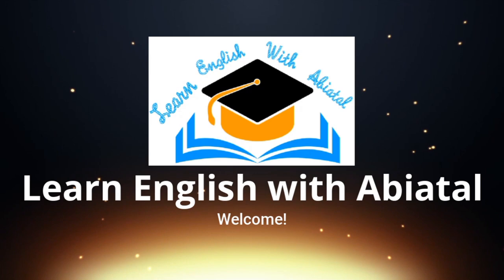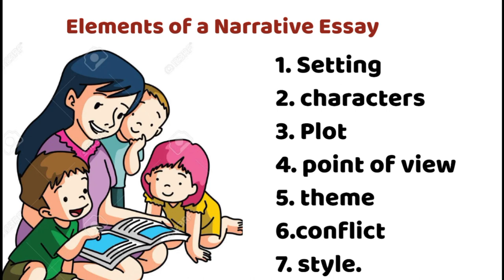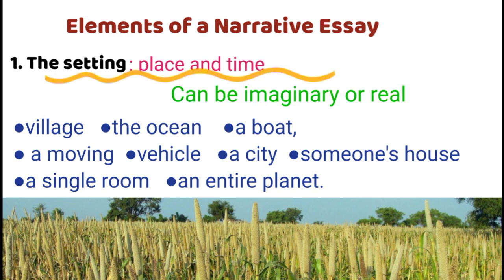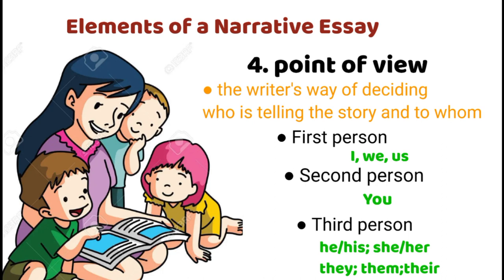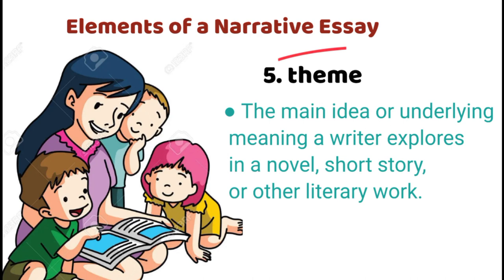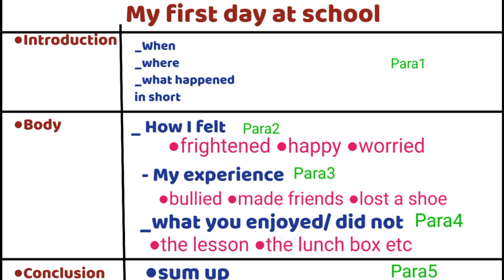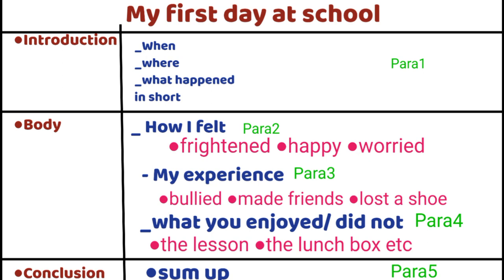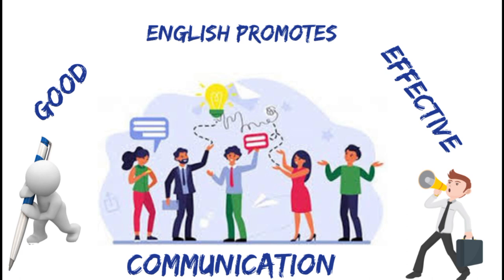How to write Narrative Essays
esl @AbiatalEnglish how to write narrative essays in english .
followme to learnenglish @ and Improve your English through grammar and vocabulary education tests.

You can learn how to write: reports, speech, articles, and others.